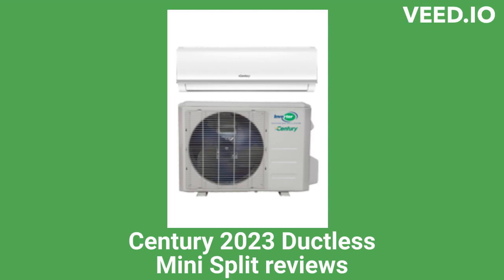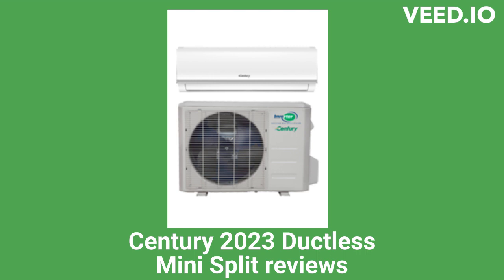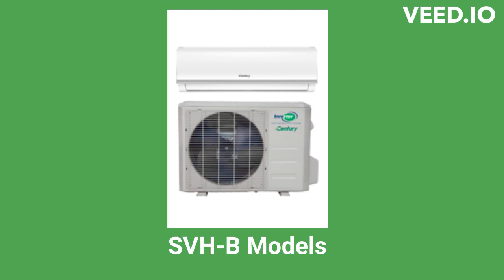HvacRepairGuy 2023 Century Brand Ductless Mini Split Reviews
In this video, HvacRepairGuy reviews the 2023 Century brand of ductless mini split units. The reviews include the basic SVH-B models and the premium VMH UltraV units.